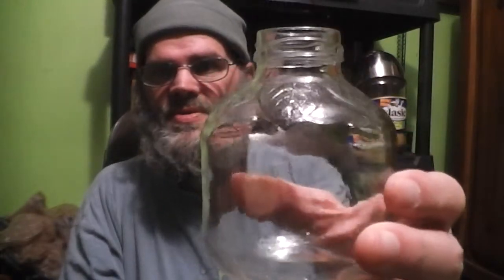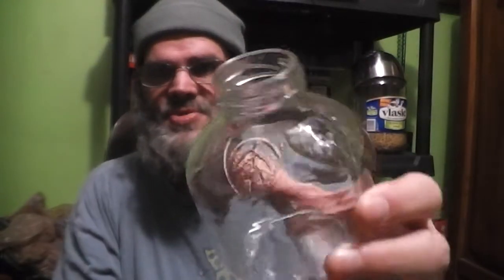Elizabethtown KY / Hardin Co. 01 -07 -2021